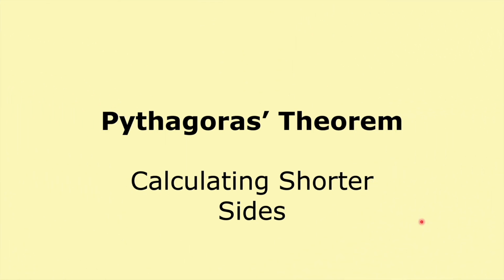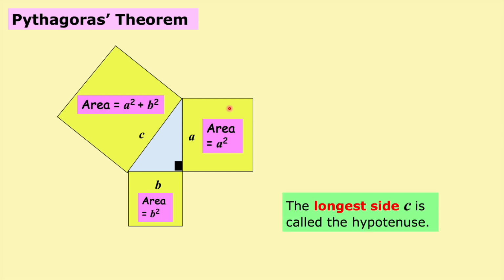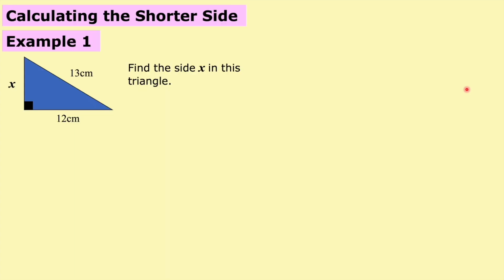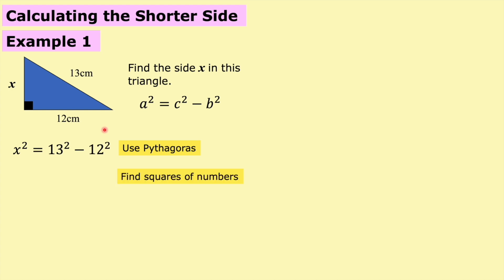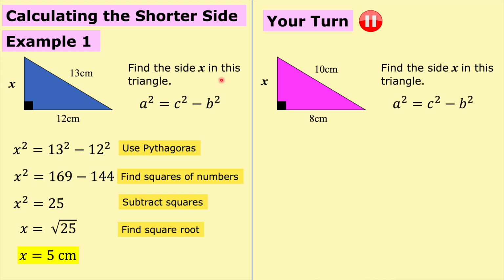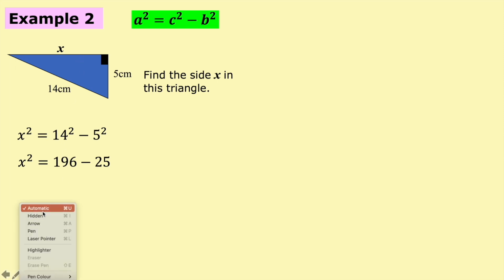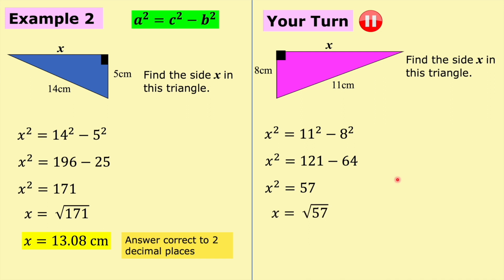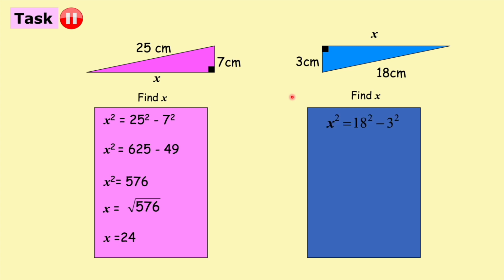Pythagoras' Theorem: Calculating Shorter Sides